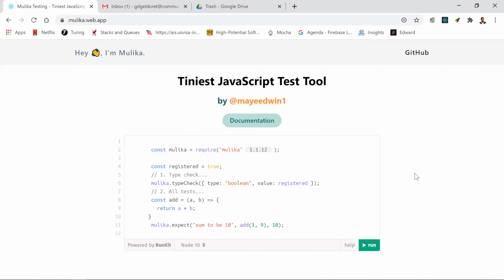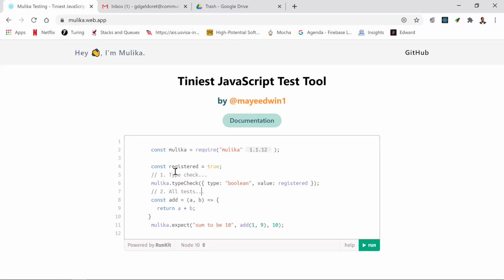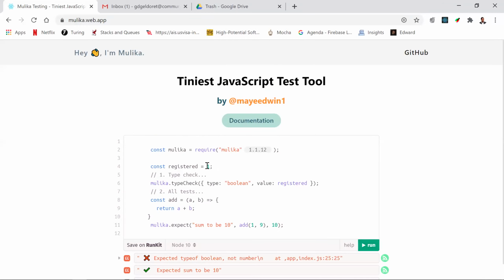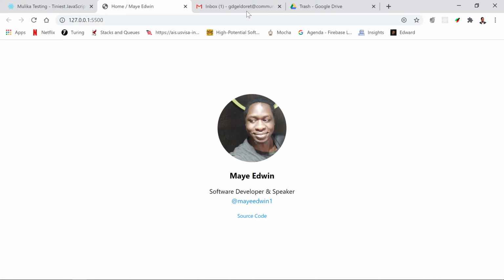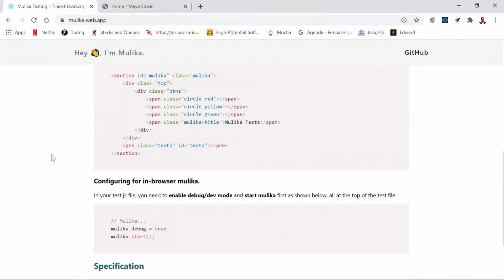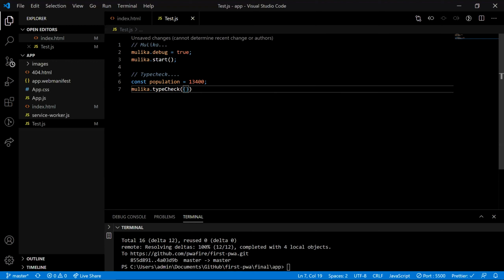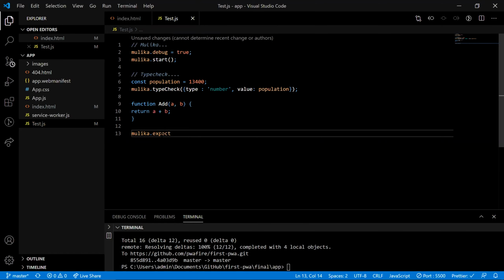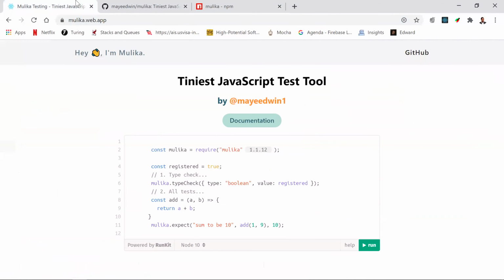Introducing Mulika - Tiniest JavaScript In-Browser & Nodejs Test Tool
Tiniest JavaScript In-Browser & Nodejs Test Tool